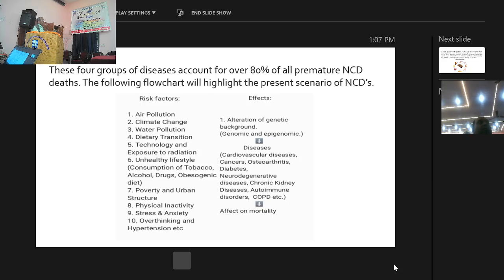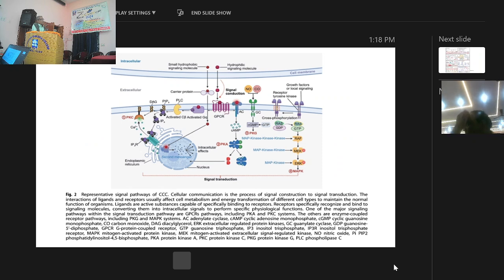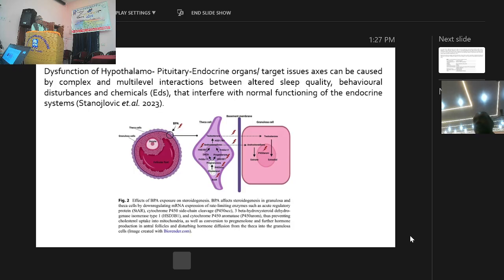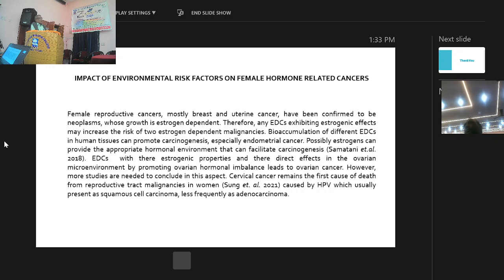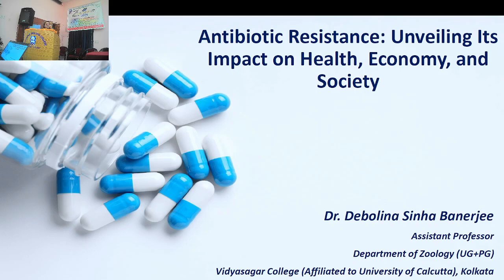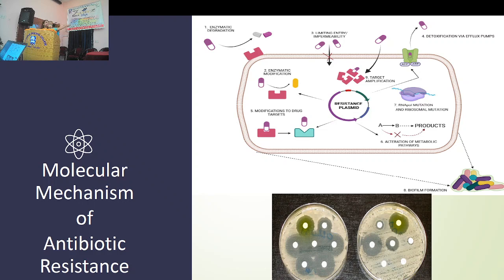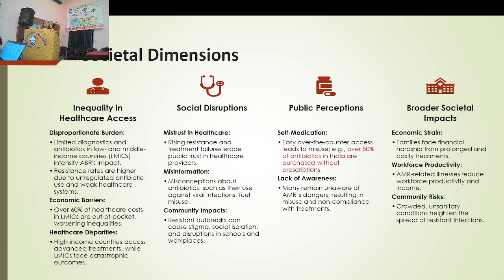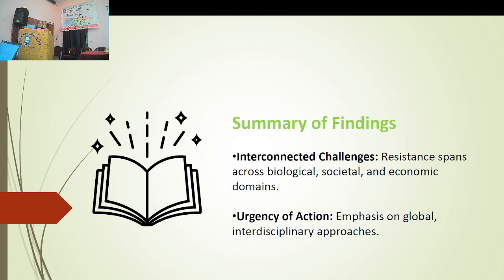Zooverse2024 part3 2024 11 22 13 03 21